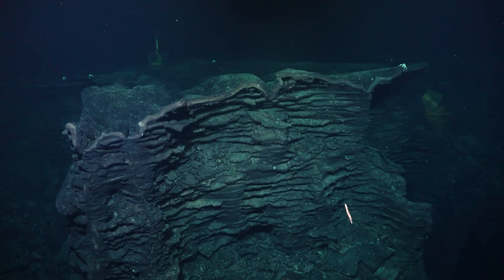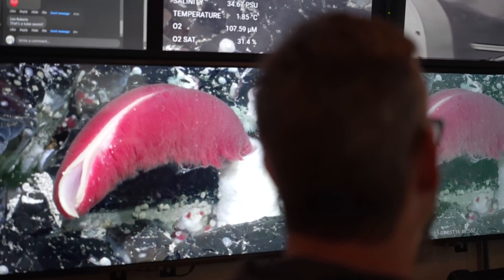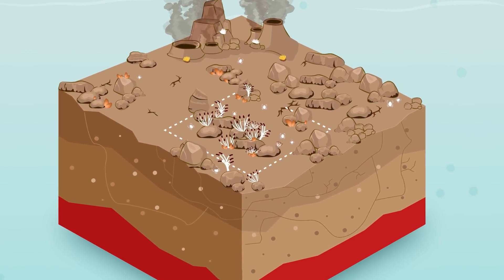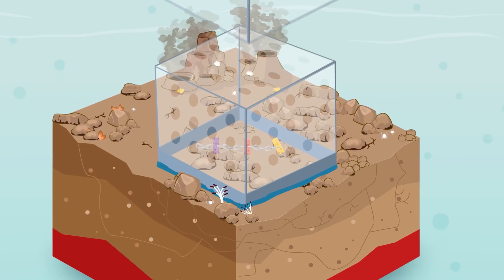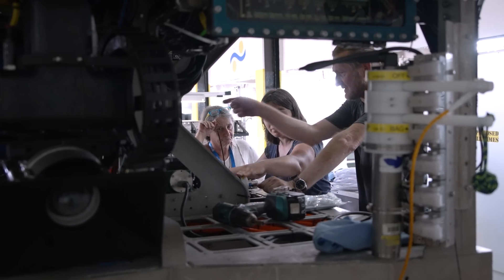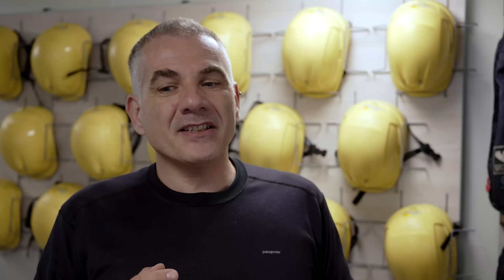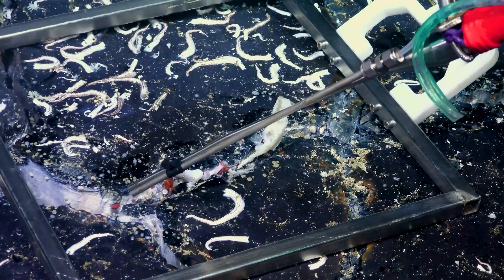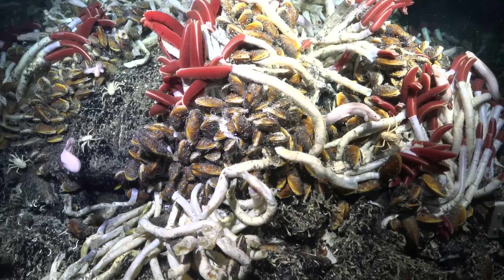Traveling through Vents | The Underworld of Hydrothermal Vents - Week 1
"We do not fully understand how the animals who live on hydrothermal vents find them and come to the vents."

The VentUnderworld team has embarked on an expedition to determine how animals are transported to hydrothermal vents and build communities. The team suspects that the answer does not solely lie in the waters above the vents but also in the hydrothermal fluid circulating in the earth's crust. They have created a new piece of equipment, called a Mesh Box Staining Gadget, to determine if life is traveling through earth's crevices to form ecosystems on hydrothermal vents.

"We need to know the connectivity between the different habitats, the different environments. The more we know about everything, the more we can also protect it."

Expedition: FKt230628 - The Underworld of Hydrothermal Vents - Week 1